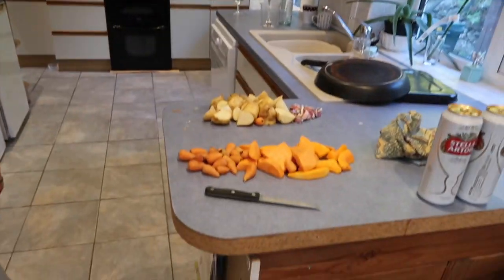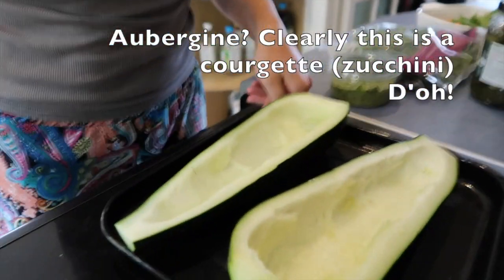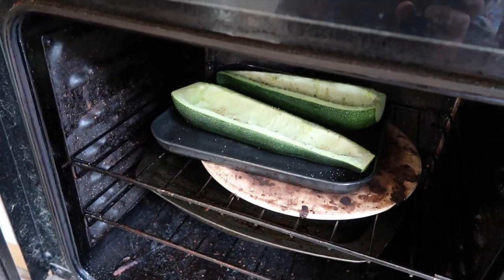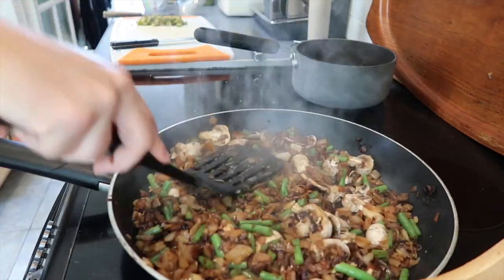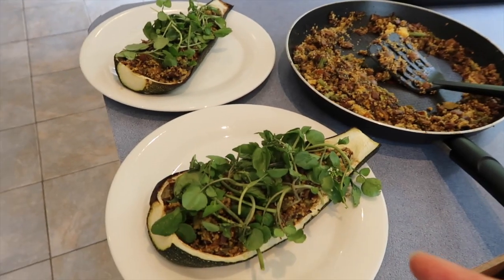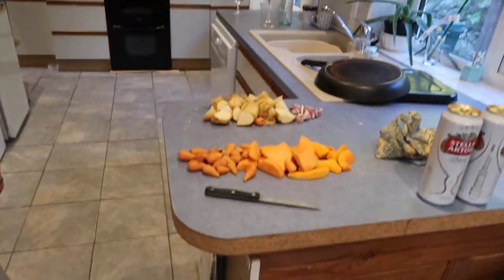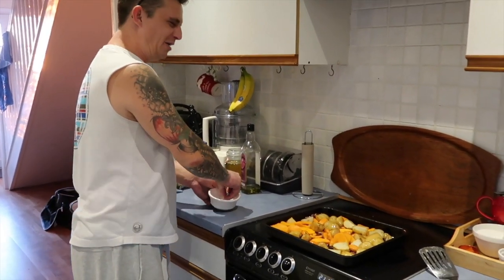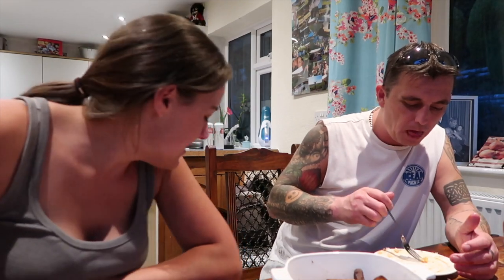Vegan recipe stuffed courgette (zucchini) | Vegan what I ate in a day | Food Vlog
A vegan recipe for you using homegrown garlic and courgette (zucchini) and the ultimate roasted vegetables all wrapped up in a goofy style vlog.

Vegan what I ate in a day with an awesome ready, steady, cook style, make it up as you go along, recipe from me and the chef finally makes an appearance and does some gorgeous roasted vegetables for tea.

We use up some of the vegetables from the food haul yesterday and you get a glimpse of the garden and some of the stuff I grow out there.